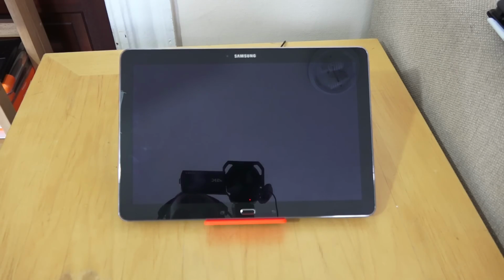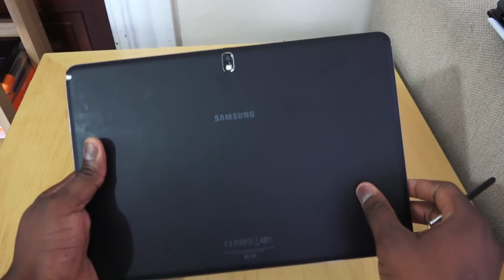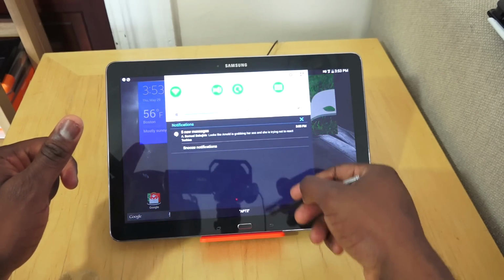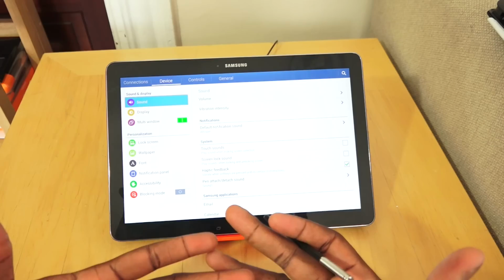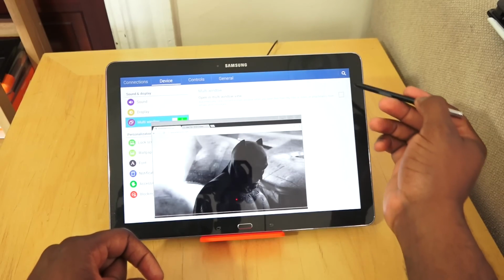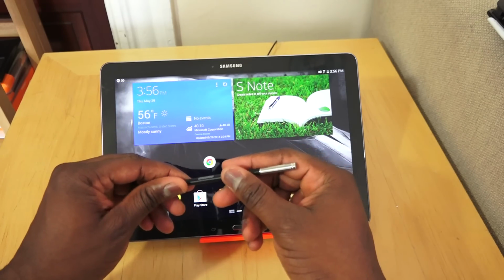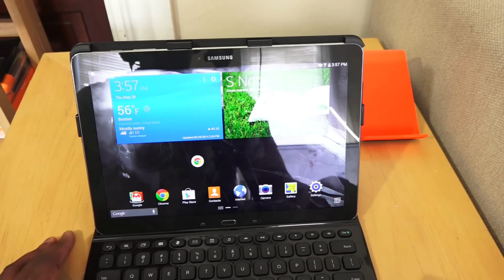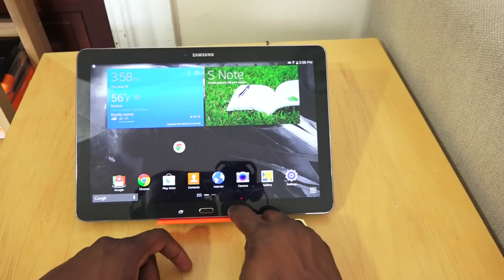Samsung Galaxy Note Pro 12.2 Review